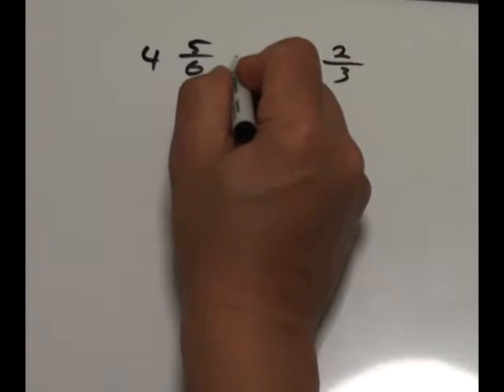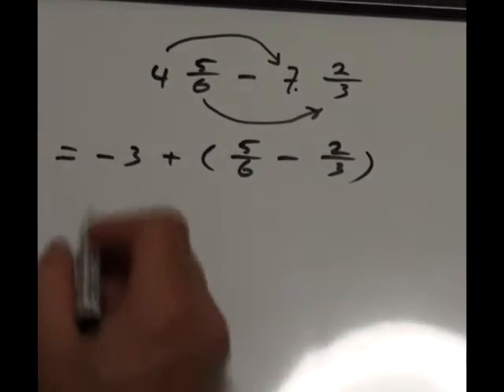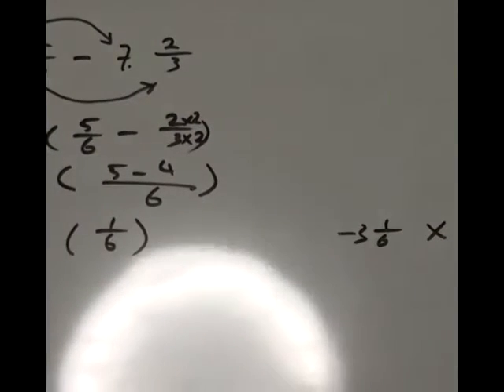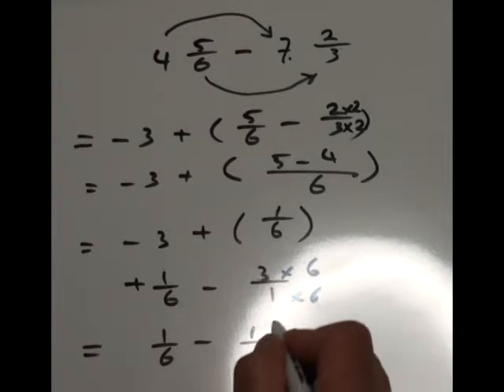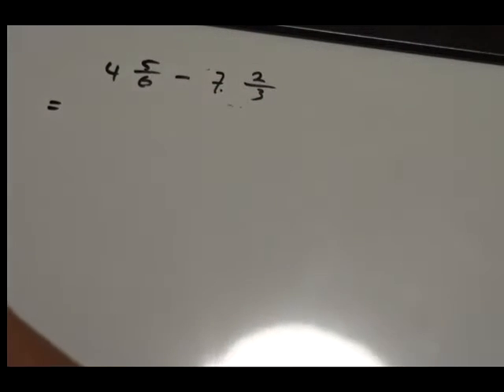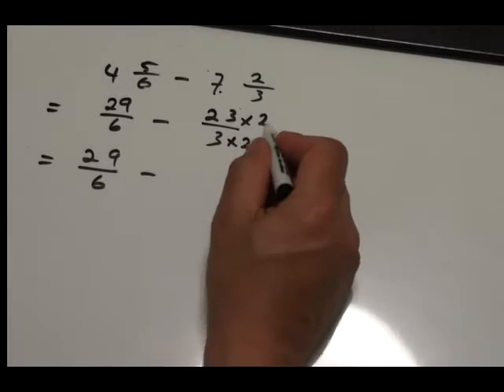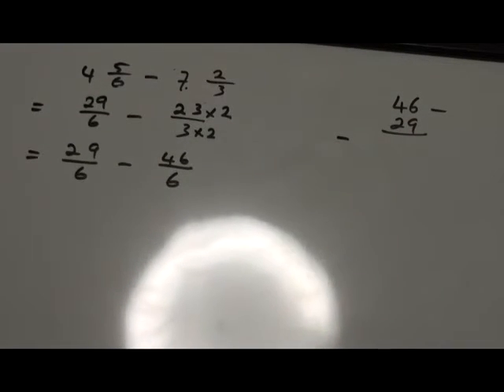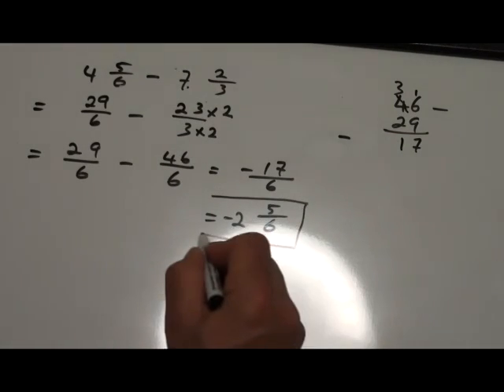Maths Tutorials - Subtracting Fractions 2